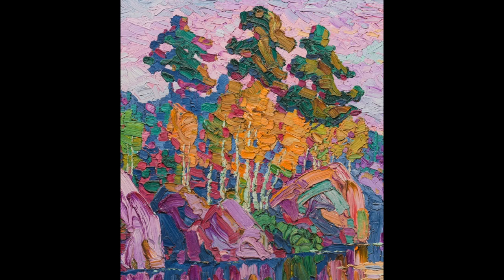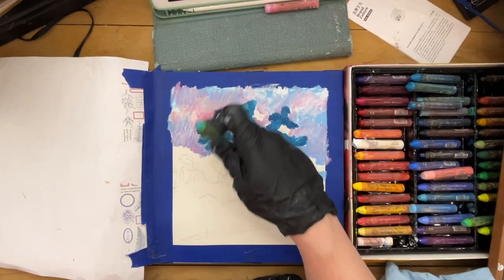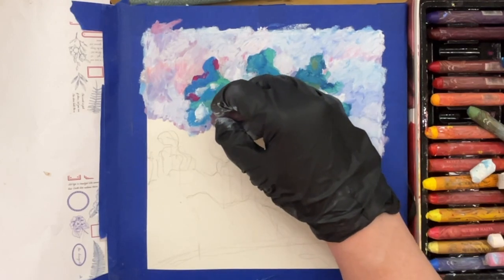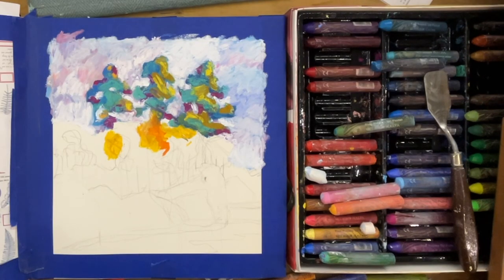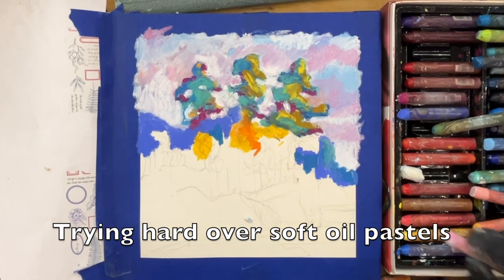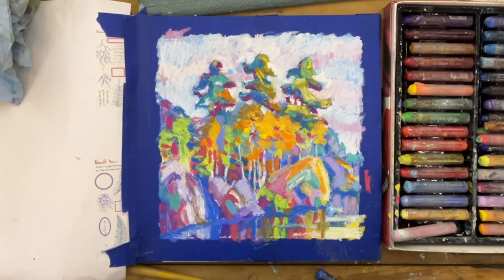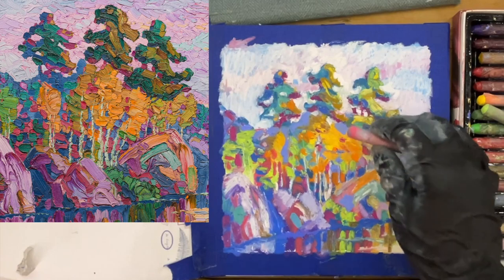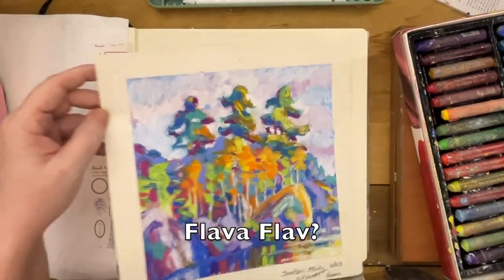Oil Pastel Landscape Master Study Birger Sandzen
Master study of a Birger Sandzen landscape in oil pastel, from start to finish. pull up a chair and join me for some creative time.

My “Basic Drawing Skills” course!

Amazon Wishlist

Sennelier Oil Pastels
Paul Rubens Oil Pastels
Haiya Oil Pastels
Mungyo Oil Pastels

Gamblin 1980 Acrylics
Liquitex Acrylics

Stillman & Birn Beta Sketchbook
Stillman & Birn Zeta Sketchbook
Strathmore Bristol Vellum Paper
Arteza Stretched Canvas
Strathmore Watercolor Paper

Meeden Large Studio Easel
Meeden Pochade Box

Winsor & Newton Clear Gesso
Krylon Fixative
Krylon Varnish
Gamblin Varnish

Derwent Watercolor Pencils
Koh-I-Noor Mechanical Pencil

General White Charcoal Pencils
General Charcoal Pencils
Derwent Drawing Pencils
Vine Charcoal
CARL Angel Manual Pencil Sharpener

Drawing Board
Condiment Containers w/ lids

Holbein Oil Paint Set
Williamsburg Oil Paint Set
Grumbacher Oil Paint Set
Winsor & Newton Oil Paint Set
Poppy Oil
Walnut Oil
Gamsol Odorless Thinner

Steel Leak Proof Washer Container

Ring Light
Arm clamp for phone